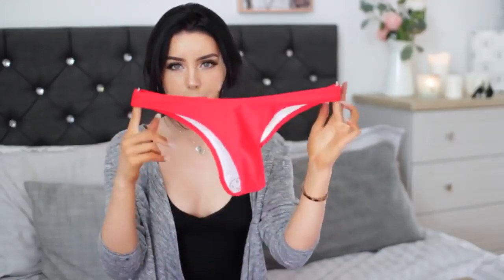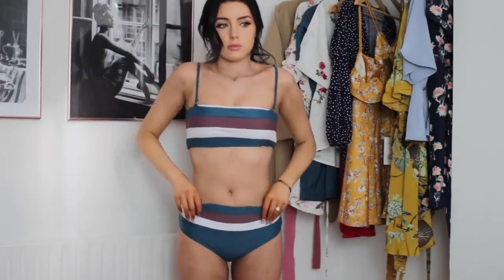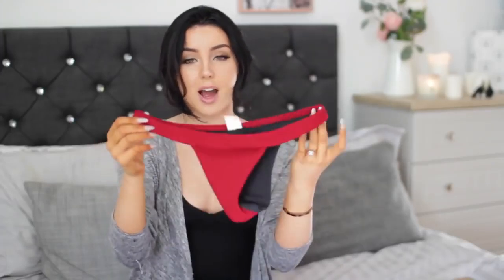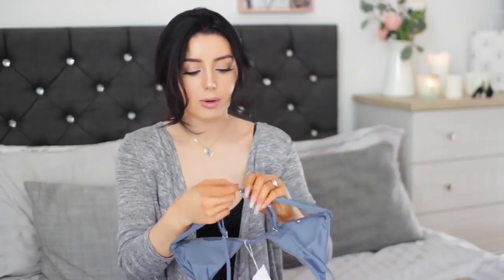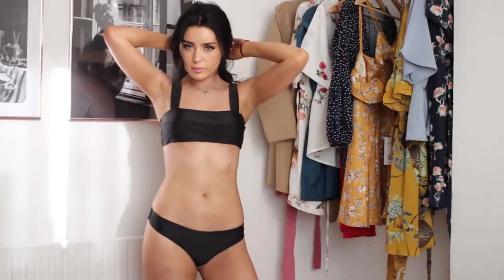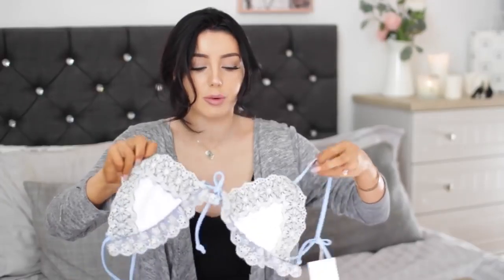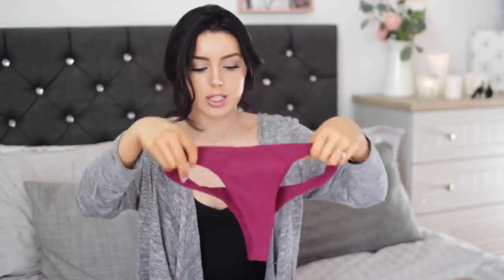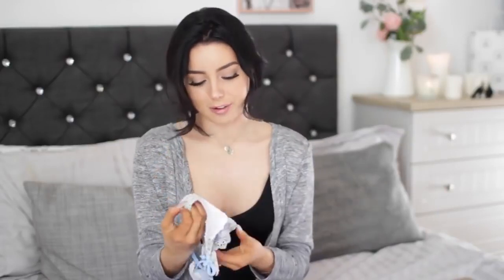BIKINI HAUL + TRY ON (Sexy) 🍑🔥👀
Bikini Haul and Try on

At the moment of the creation of this video, all the music used was licensed under a Creative Commons license Attribution 3.0 Unported (CC BY 3.0). The CC licenses are irrevocable. This means that once I've received material under a CC license, I will always have the right to use it under those license terms, even if the licensor changes his or her mind and stops distributing under the CC license terms.